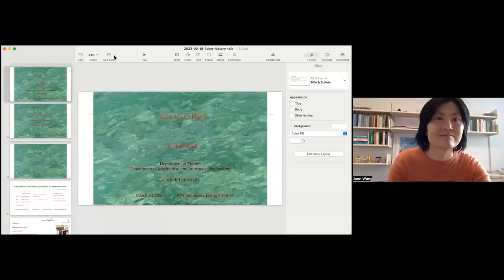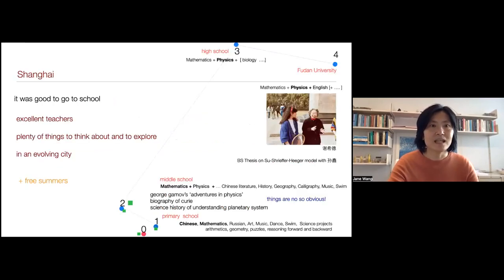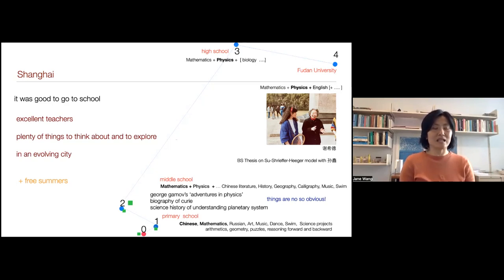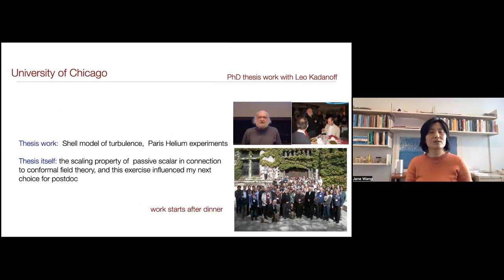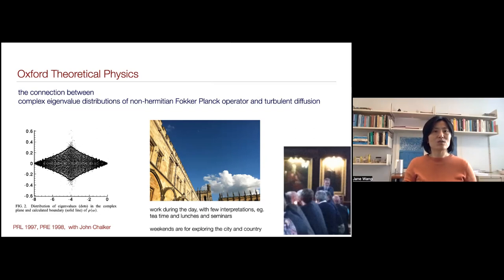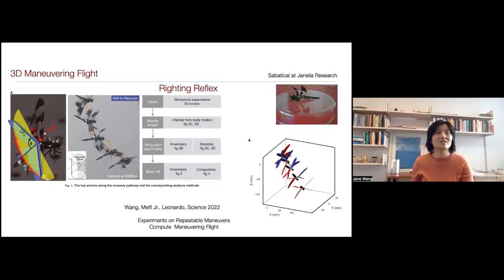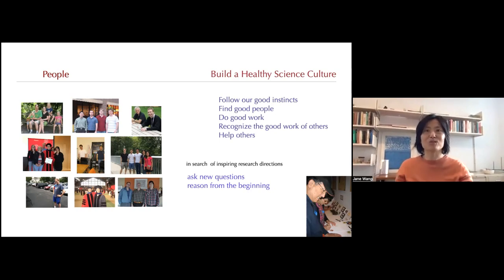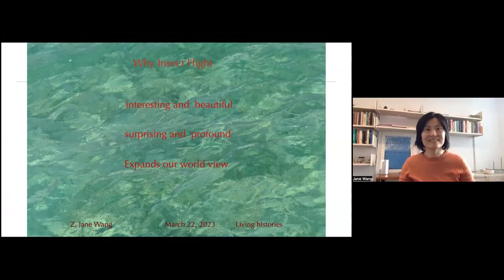"Living Histories". Jane Wang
Organizers: Srividya Iyer-Biswas, Tapa Bhattacharjee, Jasmine Nirody, Charlie Wright, Jean Carlson and Irene Giardina